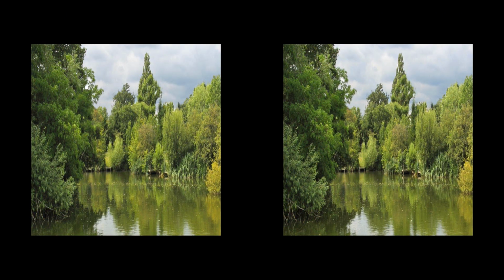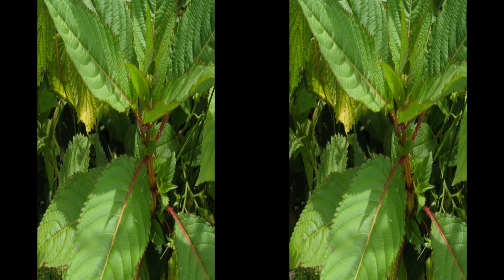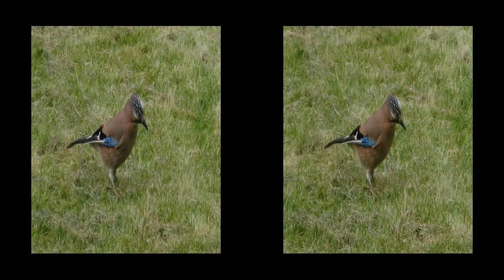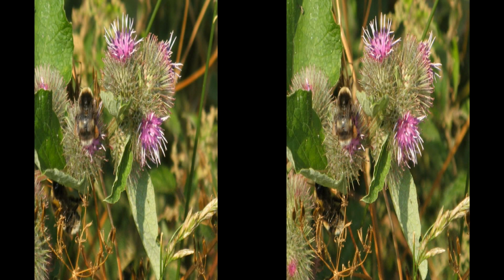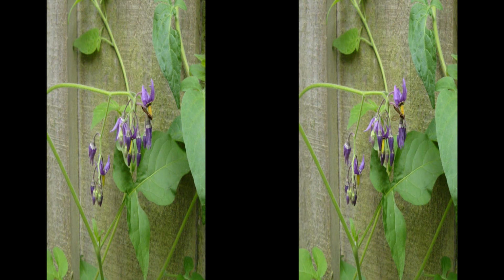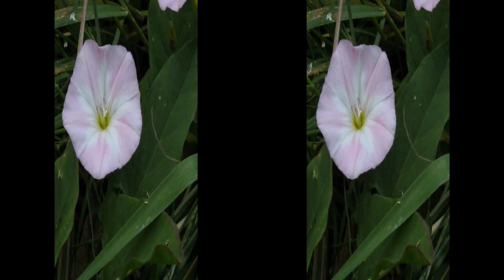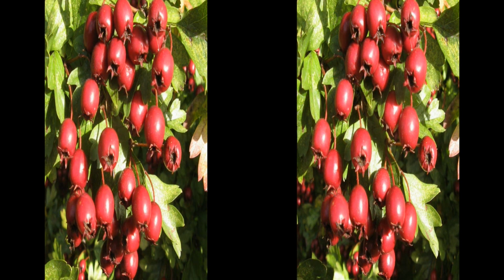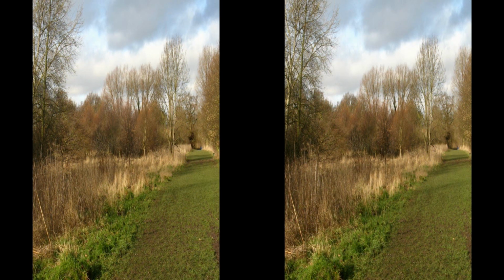Hogsmill - 3D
A 3D video by member of The Stereoscopic Society - David Ford.
Originally created for a Stereoscopic society meeting where all the projected 3D Shows were on the topic of "The Countryside".
(The shows were later shared online at Zoom meeting).
This side by side half width video 3D format should work on most 3D TVs or VR Headsets using a suitable App.